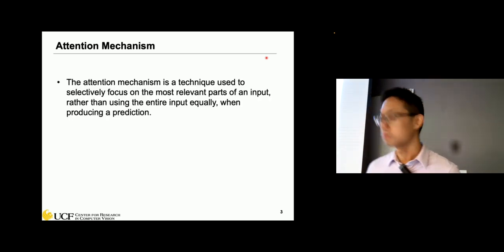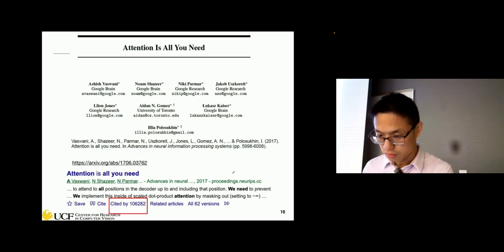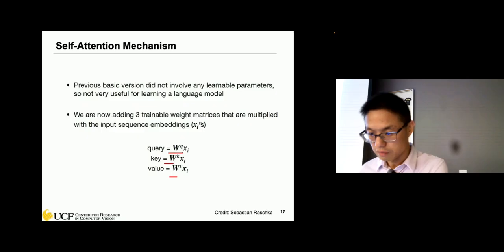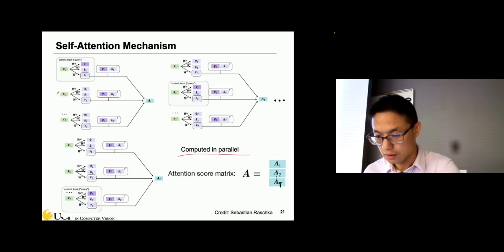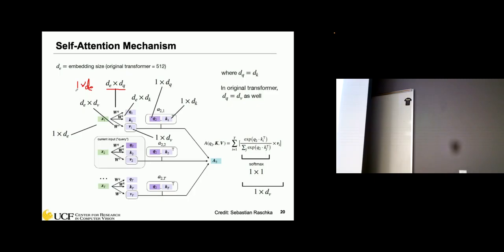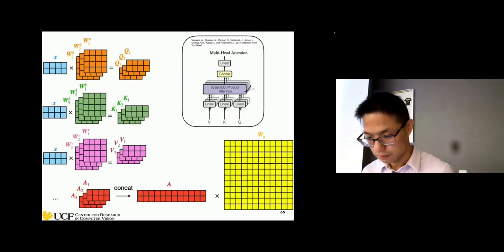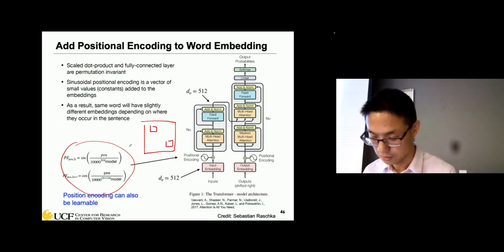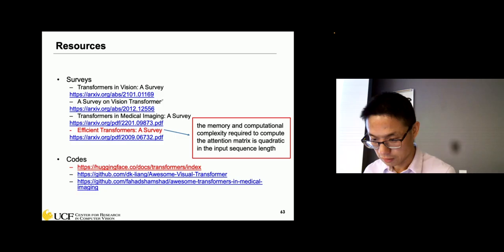CAP5516 CMB 25Spring 00406 on 1 30 2025 Thu